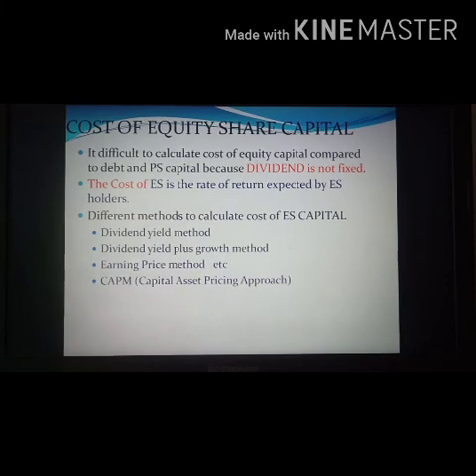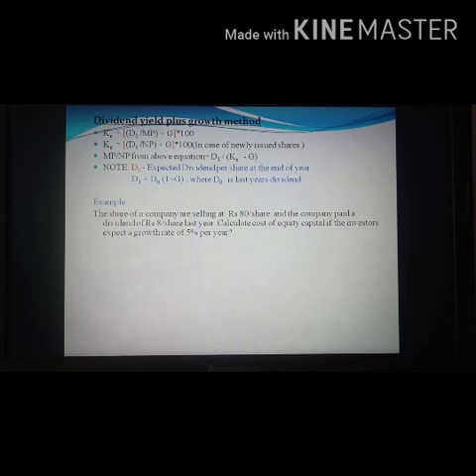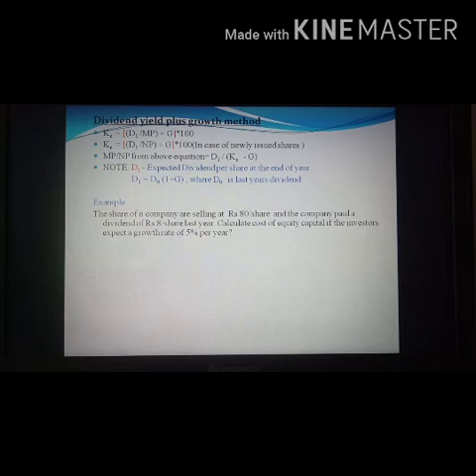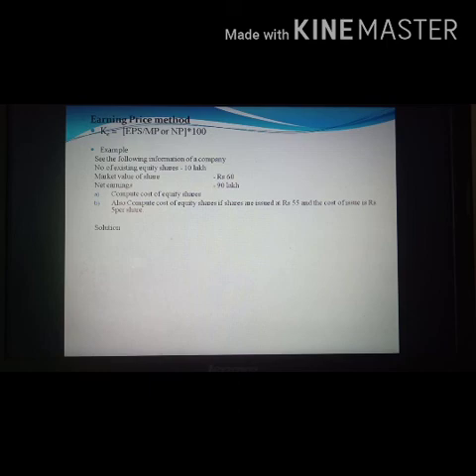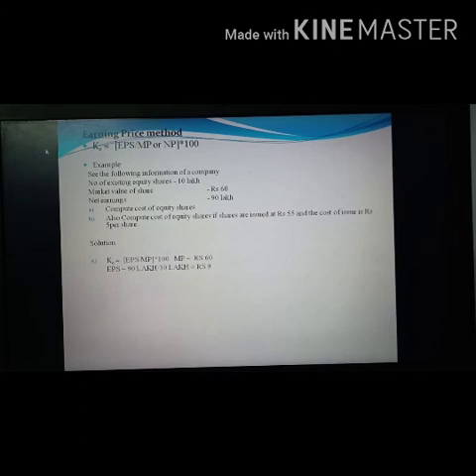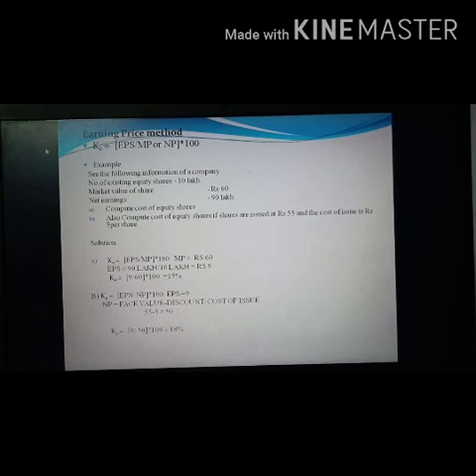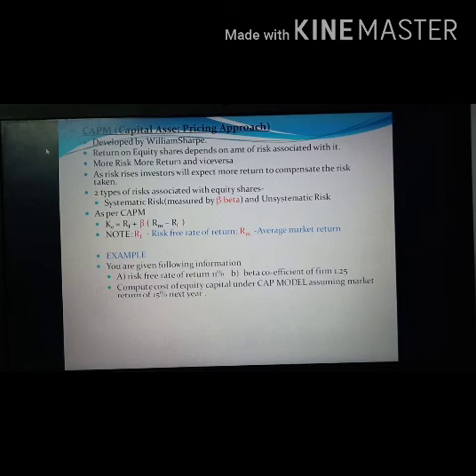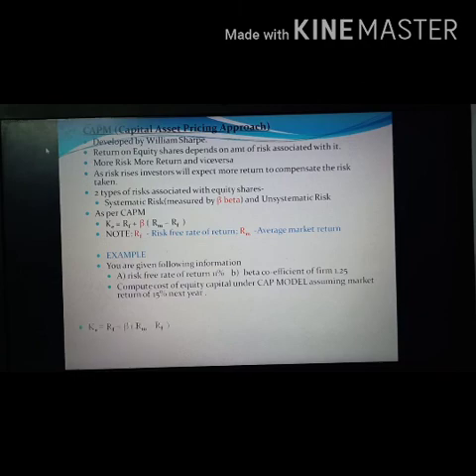Lecture on Cost of ES by Mr.Swarun Sebastian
This session will help you to understand the calculation of Cost of ES